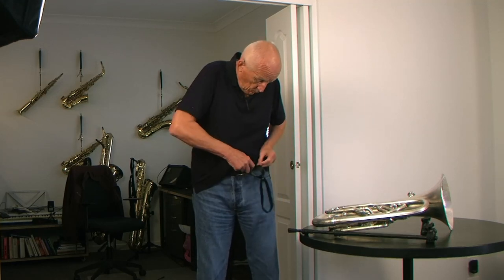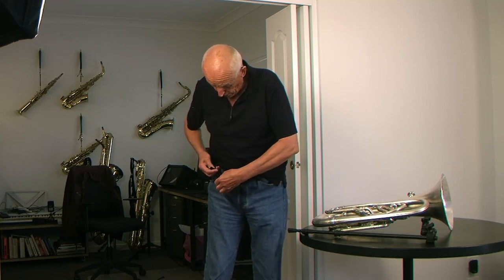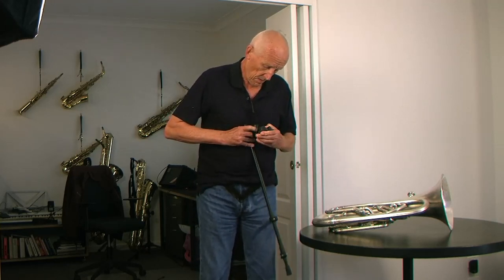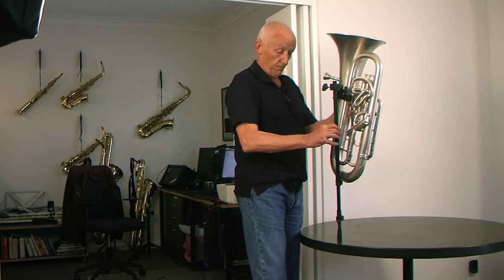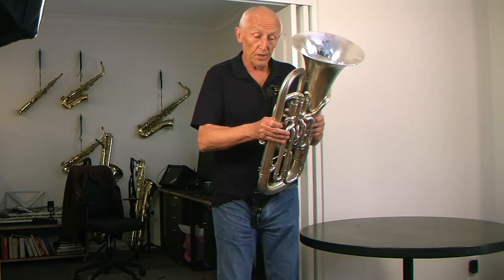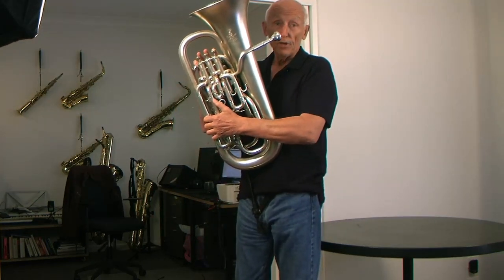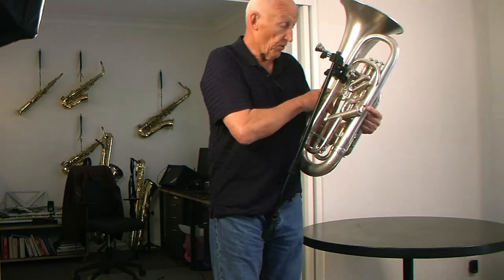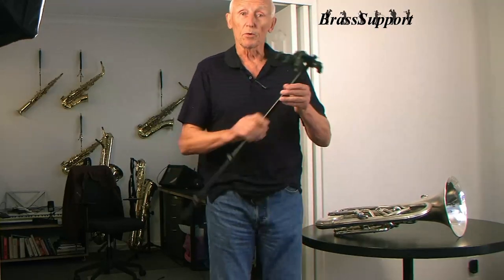BrassSupport Euphonium Marching Harness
BrassSupport Euphonium Marching Harness - BrassSupport relieving neck and back pain Worldwide, an affordable option.
BrassSupport transfers the weight of heavy brass instruments to the floor, a chair or even a marching harness, easily attached and removed, requires no permanent fixings on your instrument.
Because of the nature of brass instruments and the huge amount of variations, it is not possible to cover all installations, the enclosed images are just one sample way of attaching the BrassSupport. The instrument player will find with a little experimentation the best and most comfortable way to attach support for their style of playing. All BrassSupports are shipped with four extra adhesive rubber jaw protectors to minimize any tube damage, be aware that over tightening could cause damage. The support can be used seated, on a bar stool, with a marching harness or with the addition of the extension, standing. The BrassSupport is a support for all brass instruments, it requires no permanent attachment to your instrument, it is easily attached and removed in minutes.